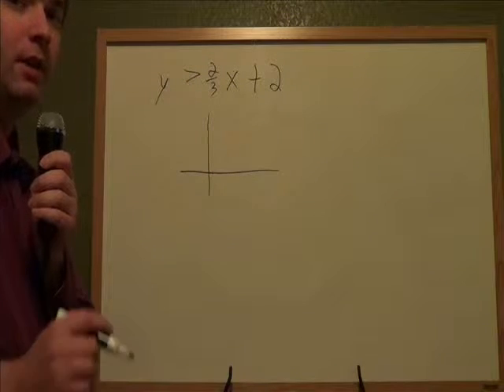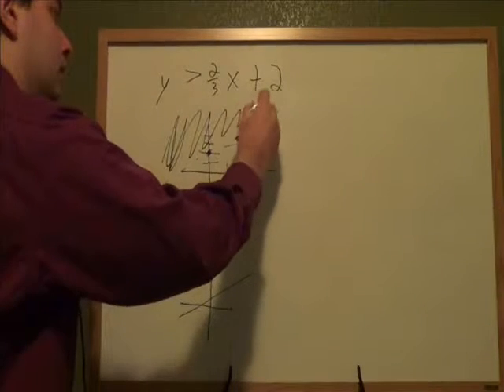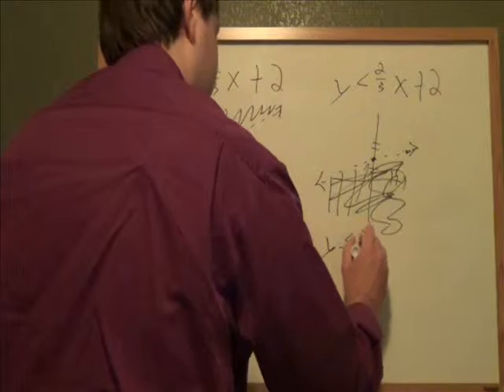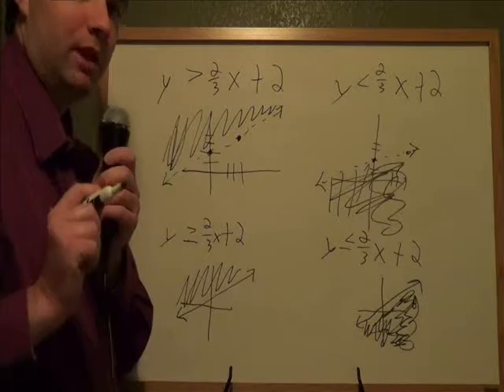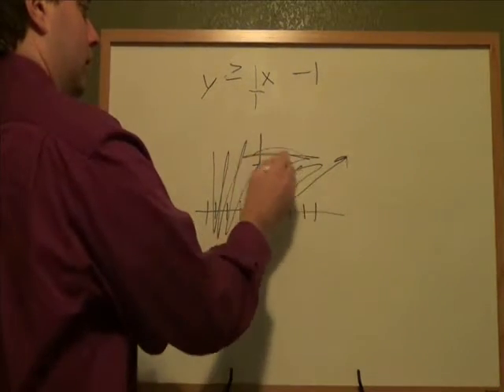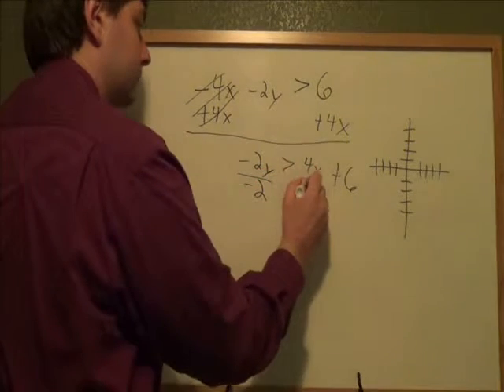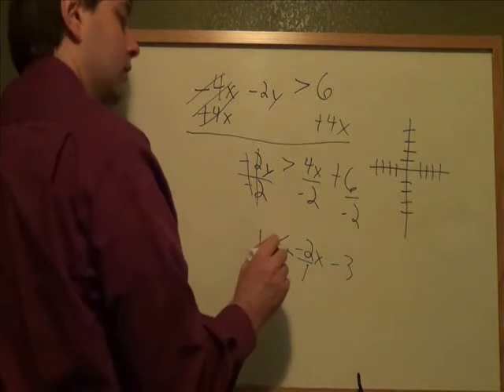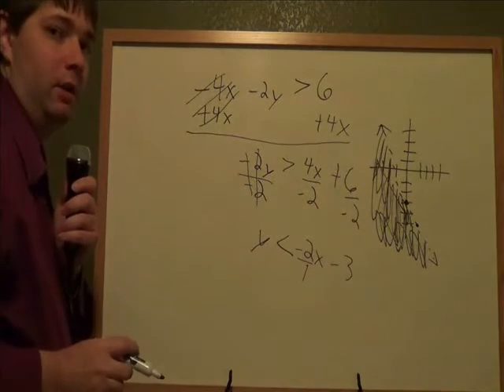How to graph a line series - Video 3 - Linear Inequalities